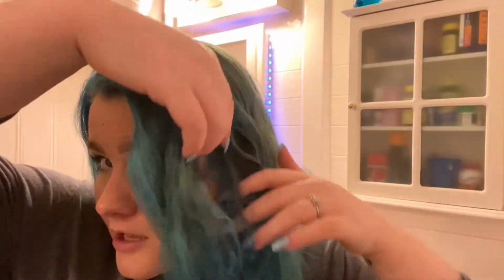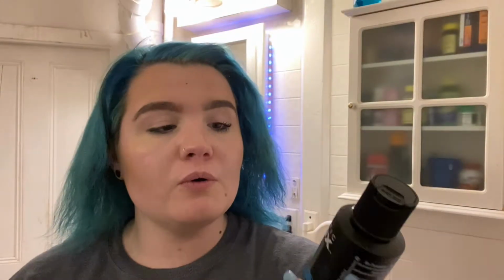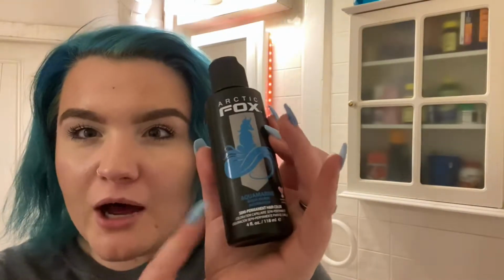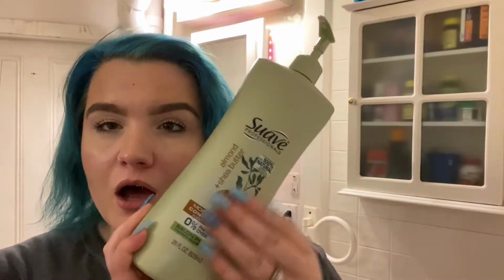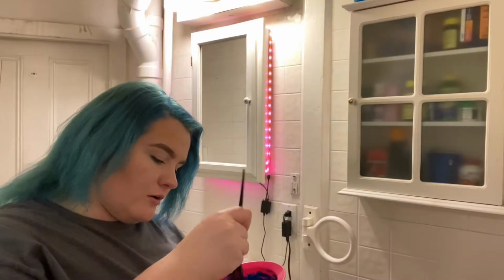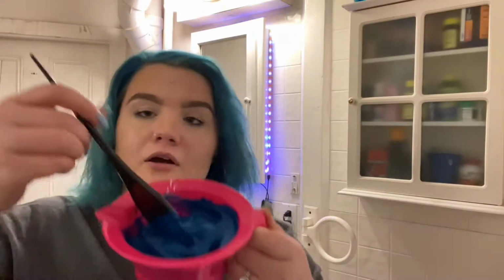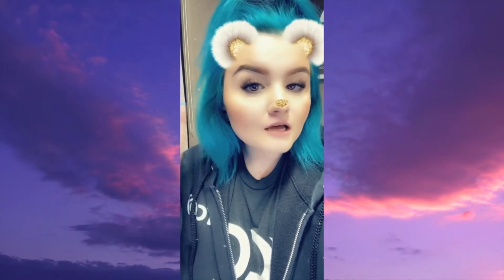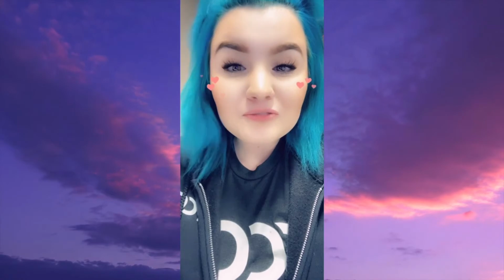First Impressions: Arctic Fox Aquamarine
Hello! Today's video is the Arctic Fox, semi permanent hair color first impressions! I hope you guys enjoy! And as always hit the Thumbs Up button if you enjoyed the video! And if you are new, what's up? Xoxo, Stephanie.

All videos I post the comment section will be disabled. I’m not dealing with anyone who doesn’t support me in a positive way. To those who do support me thank you so much!*
*How old am I?- I am 23
*What do I film with? -Canon Rebel t7i
*What's your favorite color?- I love purple, periwinkle and lime green
*What do you use to edit your videos?- Cute Cut Pro, Vont, Phonto, Vimo and Pocket Video
*Are you married?- Yes I am, I got married when I was 19 years old. But we've been together for 5 years ❤
*Do you have any pets?- I have two cats, and one dog. Their names are Ziggy, Shadow 🐱and Milo 🐶
*Did you go to school for makeup or are you self taught?- I am self taught, makeup has been a passion of mine since I was a junior in high school.
- Snap Chat: dreamoutloud_23
She is clothed with strength and dignity, and she laughs without fear of the future. -Proverbs 31:25